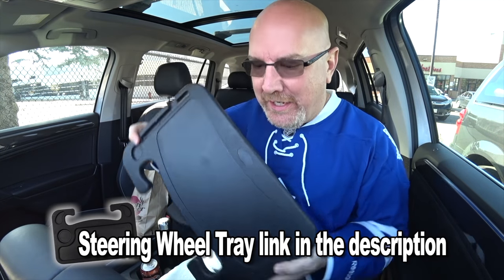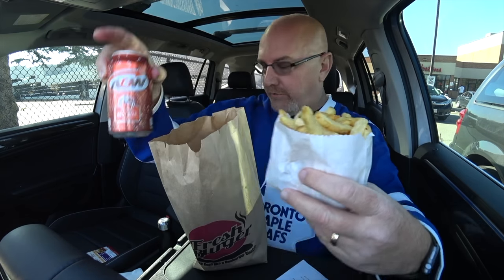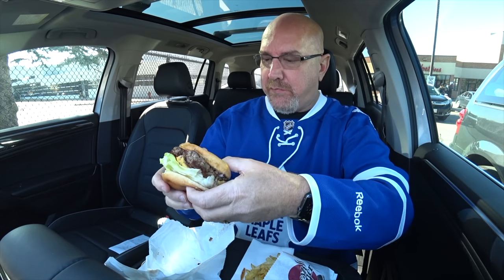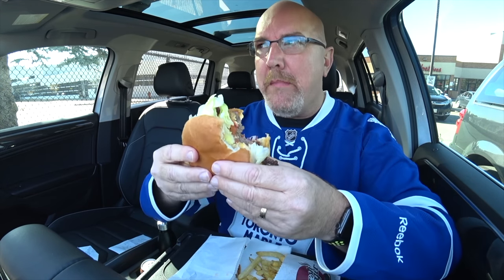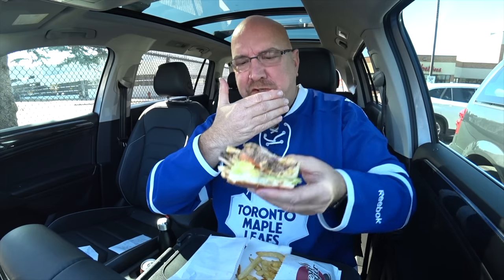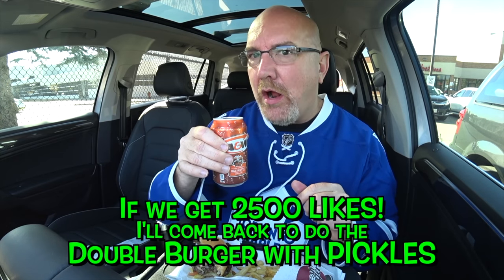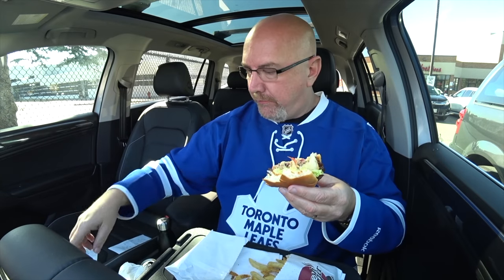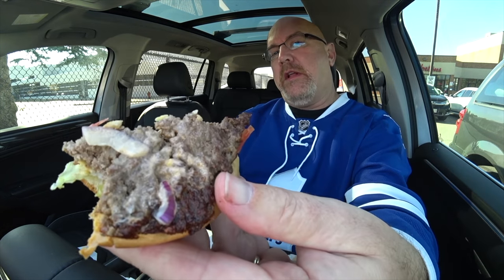Prime Burger Fries & Drink Combo at Fresh Burger 🍔🍟🥤 Food Review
CHANNEL MEMBERSHIPS: users of iOS and other unsupported devices that they can sign up from this

About Fresh Burger.
Our History

Fresh Burger™ first opened its doors on September 3, 2013 in Richmond Hill, Ontario. It quickly became the neighborhood hot spot, with line-ups out the door during the lunchtime rush. The success followed Fresh Burger™ to downtown Toronto with the opening of its second location on November 28, 2014 at 542 Church Street. Fresh Burger™ continued to expand, with the opening in Vaughan in February 2018 and in North York in September 2018. The Richmond Hill location was expanded to double its original size on February 20, 2016.

Their Commitment:
Fresh Burger™ is committed to serving its customers the best burger at the lowest price possible. Fresh is not just a buzzword we use in our restaurants, and we do not place efficiency before the quality of our food. To us, fresh means fresh meat, fresh vegetables and fresh bread, which is why you won’t find any freezers in our restaurants. We produce the highest-grade beef (100% Canadian Angus Beef) that is ground daily to our specification, which is why Fresh Burger™ has earned its reputation as the Premium burger brand in the Greater Toronto Area.

For as long as Fresh Burger™ exists, we promise to serve the best burgers and fries in the market at everyday low prices every single time.